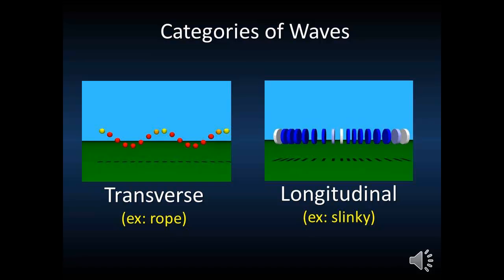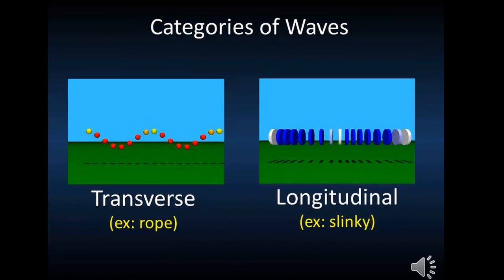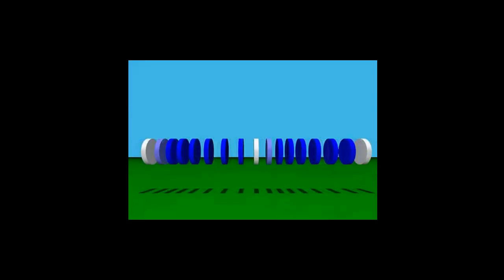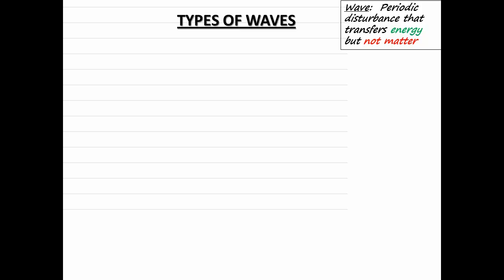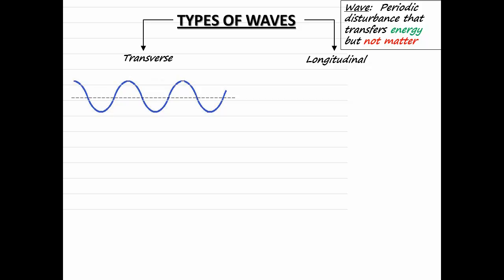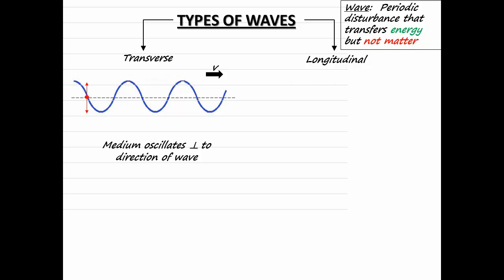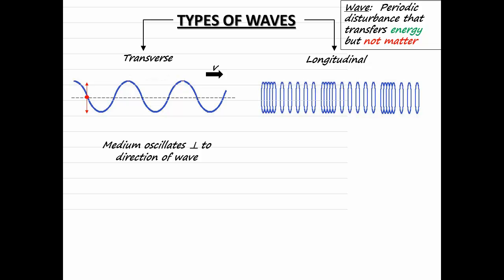Anatomy of a Wave - Video 2 of 3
Anatomy of a Wave Camrec - Video 2 of 3